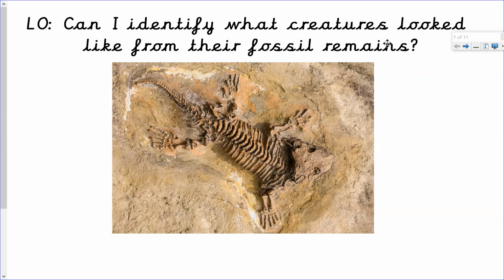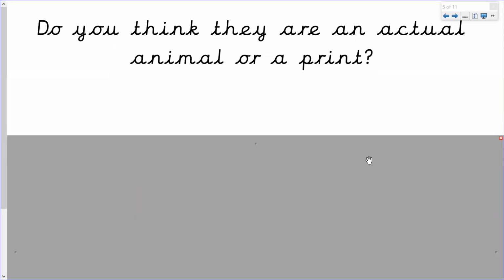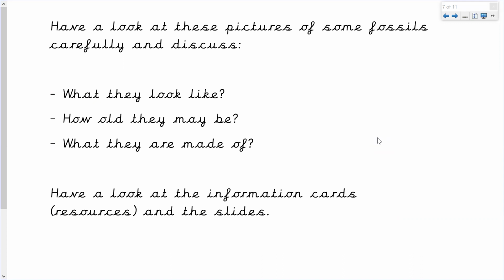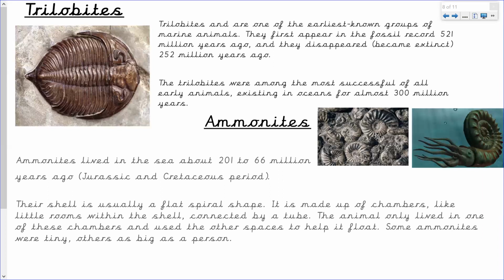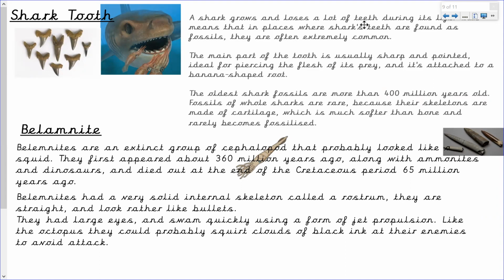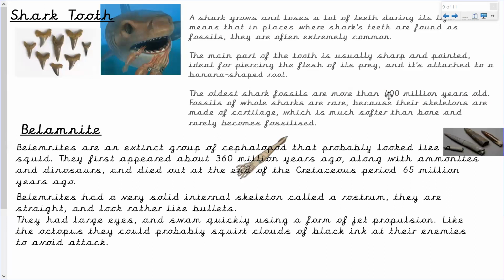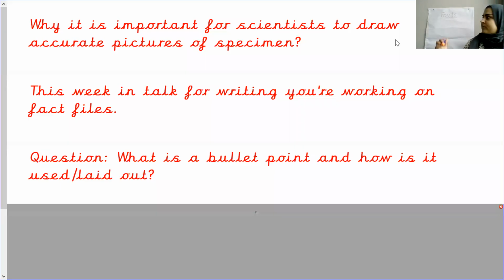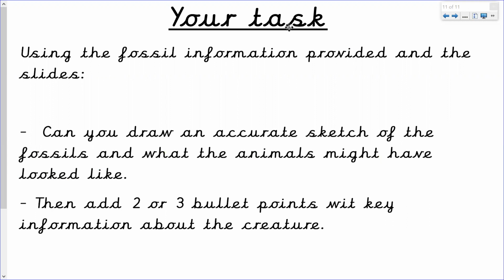Year Three Science - 23rd September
Lesson 2   Sketching fossils